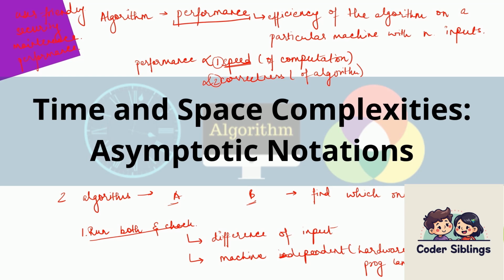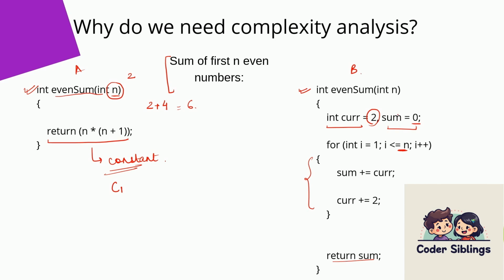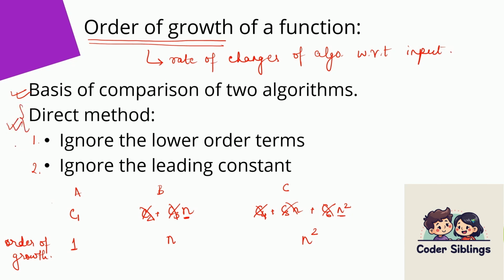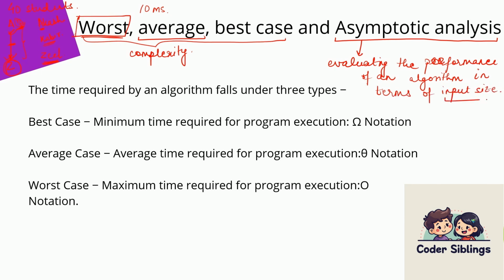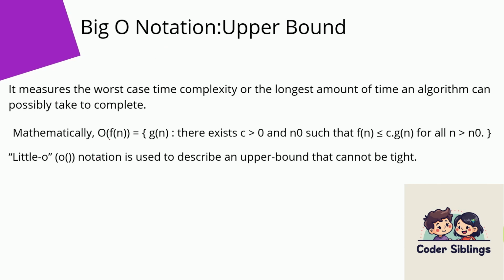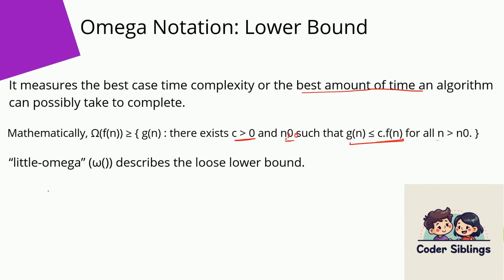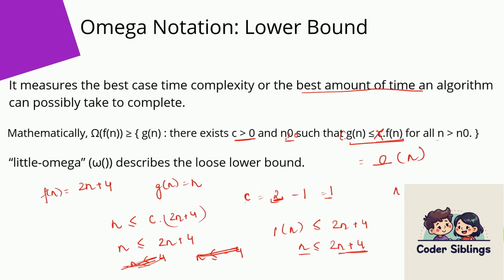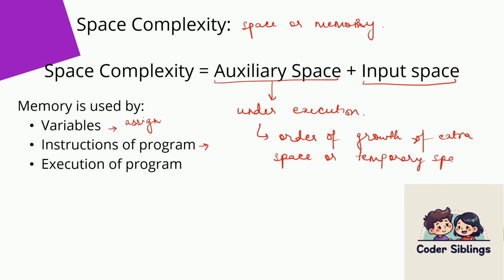Master Space & Time Complexity in C++ | Crack Coding Interviews | Road to Dream Job Part 8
In Part 8 of the 'Road to Dream Job' series, we tackle one of the most critical topics for coding interviews: space and time complexity in C++. This video is designed to help you understand how to analyze the performance of your code, an essential skill for landing jobs at top tech companies. We break down Big O notation, time complexity for loops, recursive algorithms, and space complexity for data structures. If you're preparing for coding interviews or want to write more efficient code, this video is a must-watch!

Key Topics Covered:

Understanding Time Complexity in C++
Analyzing Space Complexity
Big O Notation Explained
Time Complexity in Loops and Recursion
Space Complexity of Data Structures
How to Optimize Code for Coding Interviews